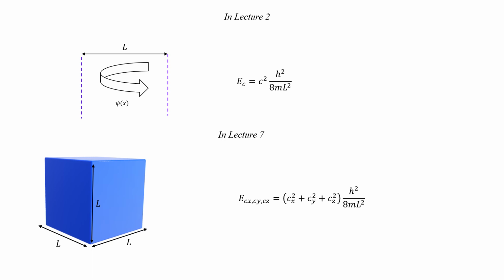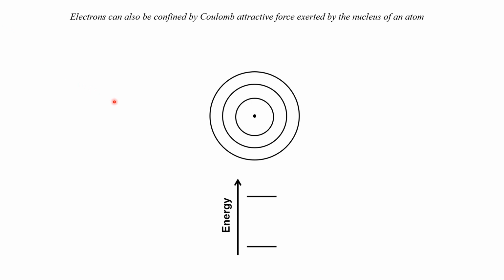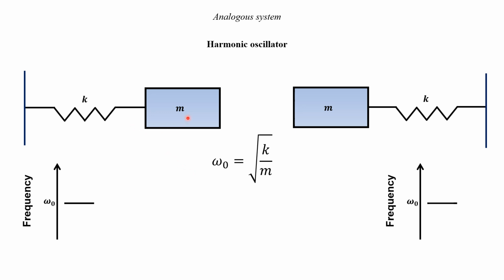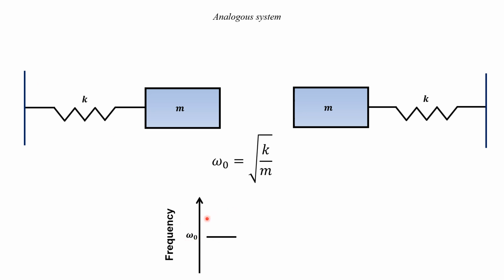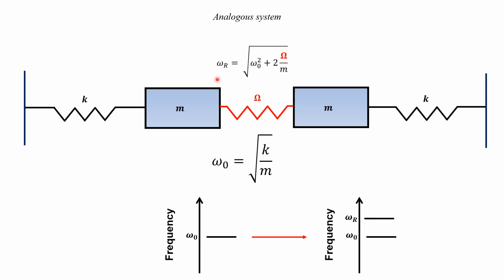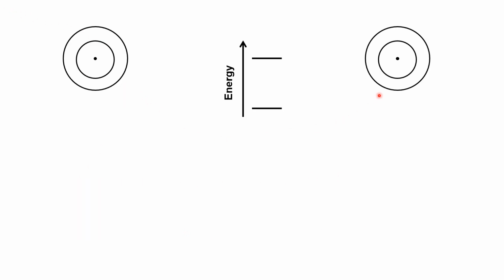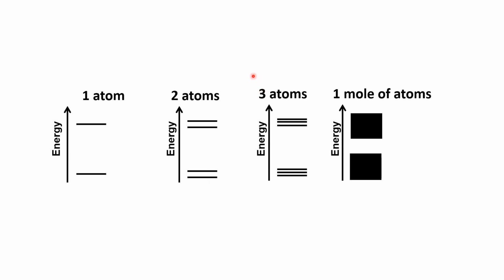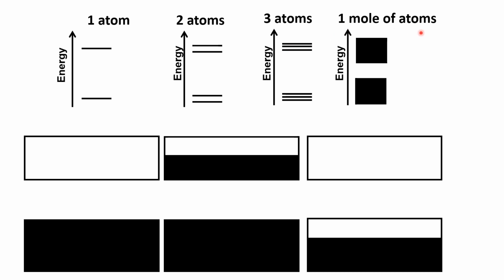Lecture 18 Band theory